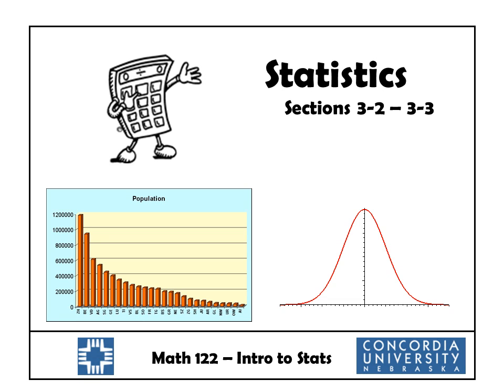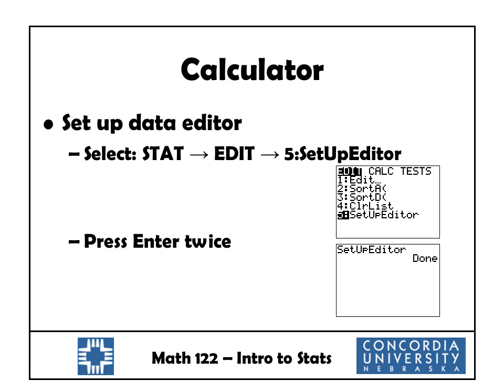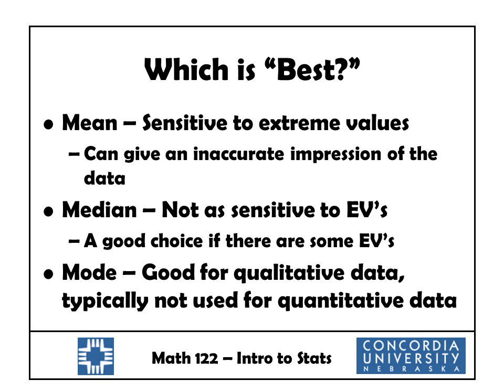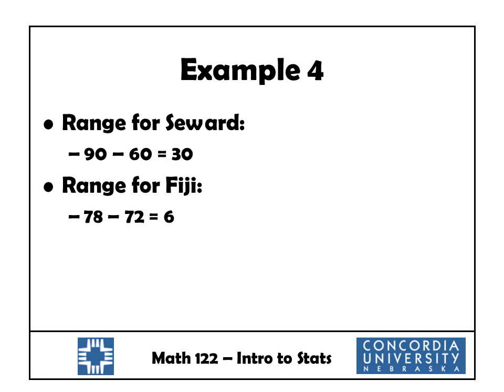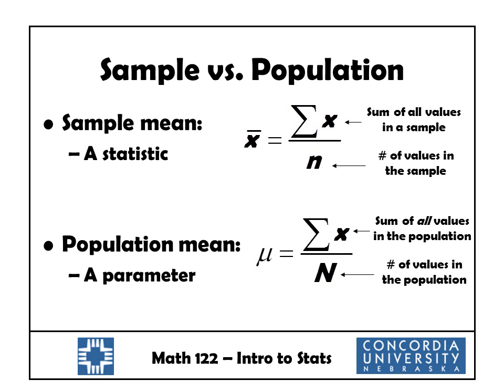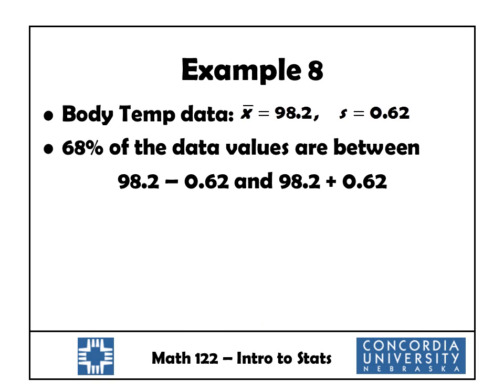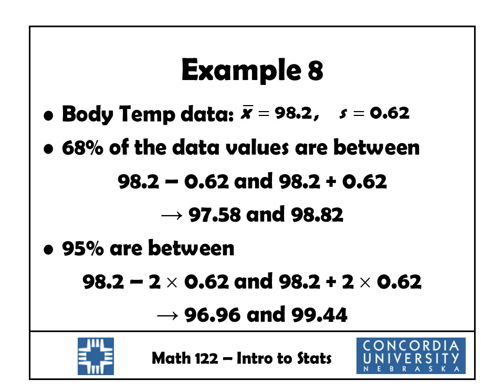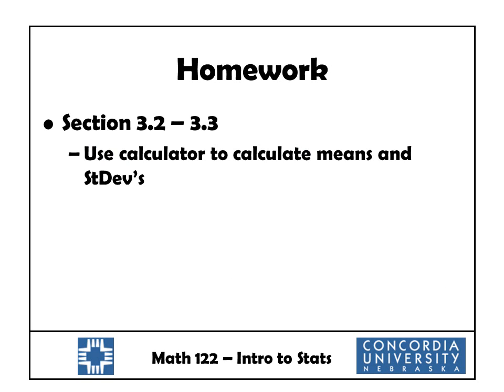Sect 3.2-3.3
Section 3.2-3.2 lesson for Math 122 Intro to Stats